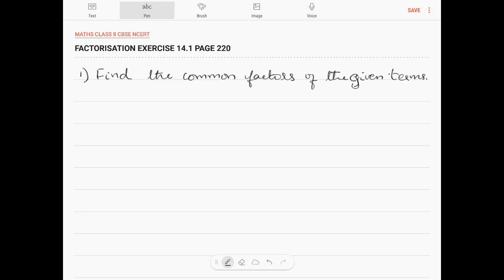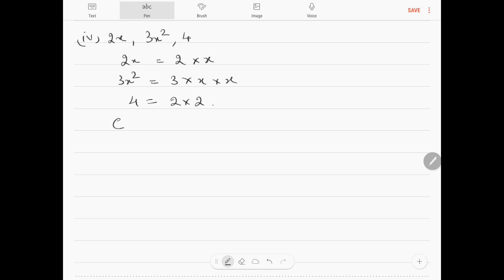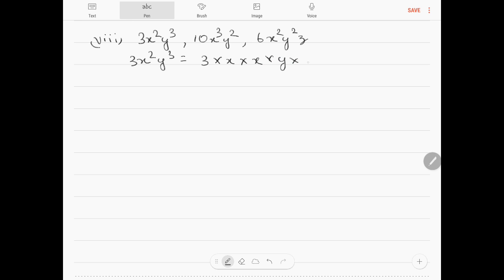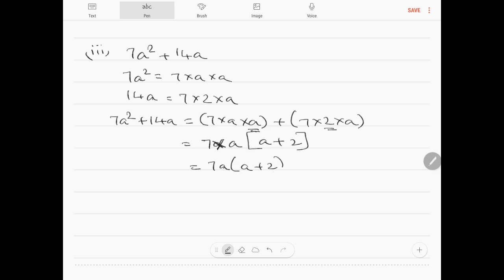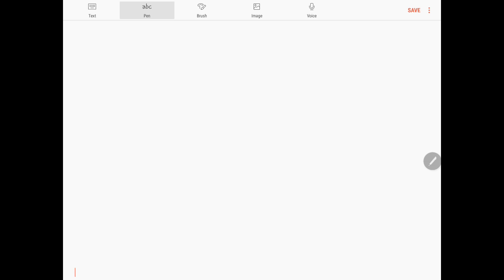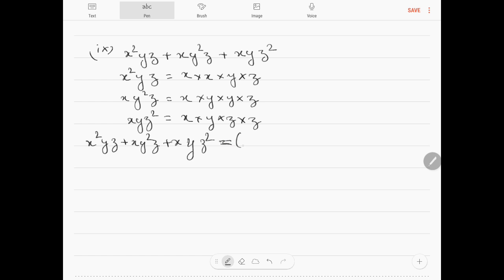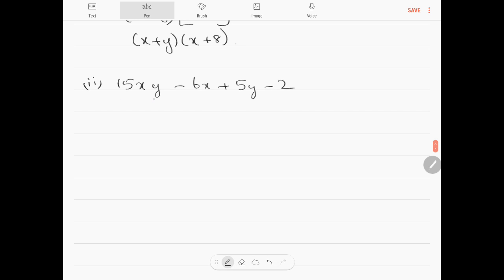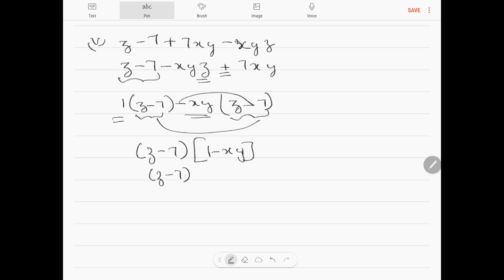CBSE CLASS 8 MATHS FACTORISATION EXERCISE 14.1 PAGE No 220 || A2R EDUCATION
CBSE CLASS 8 MATHS FACTORISATION EXERCISE 14.1 PAGE No  220
Please access all class 8 maths videos from the below playlist.